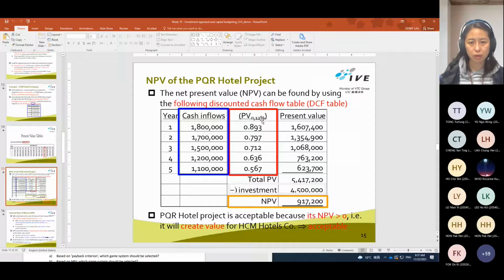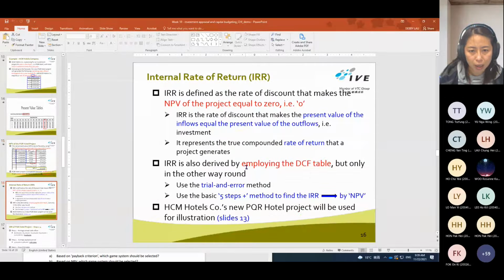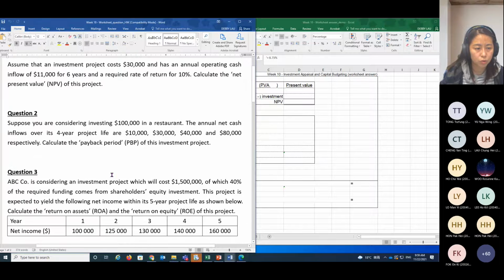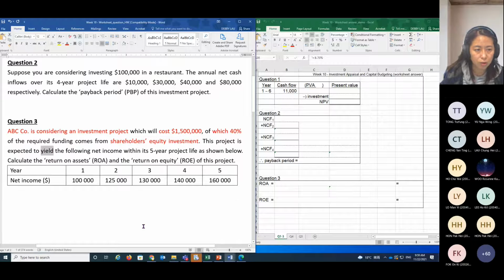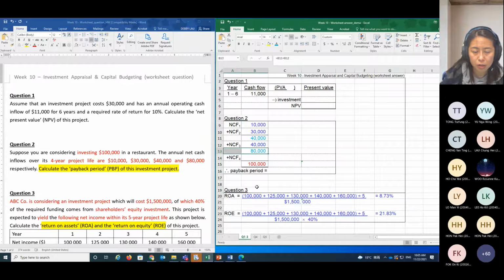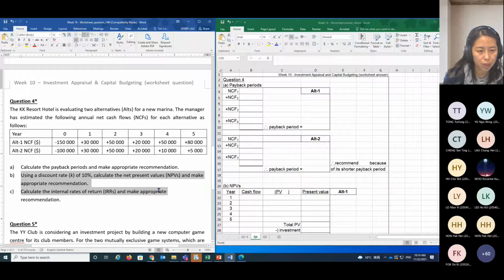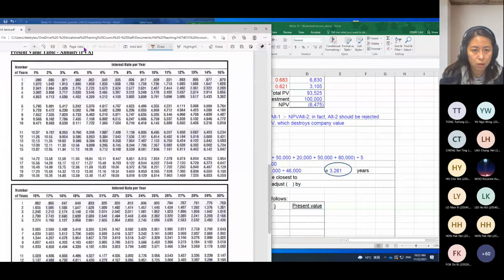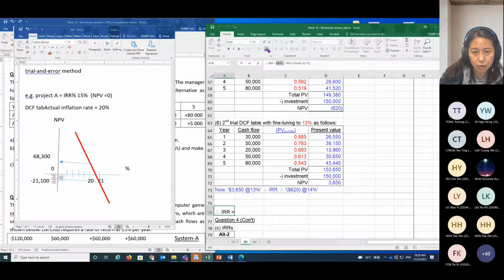2021 11 22 Mass